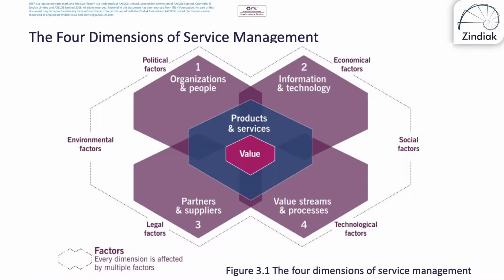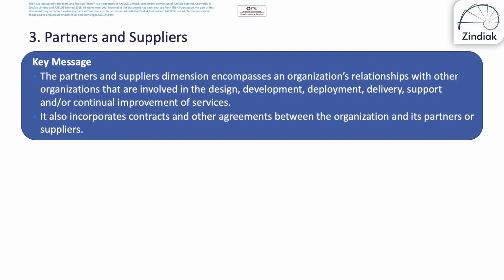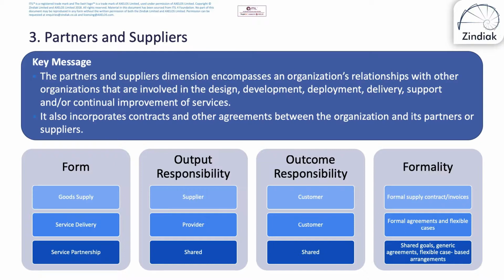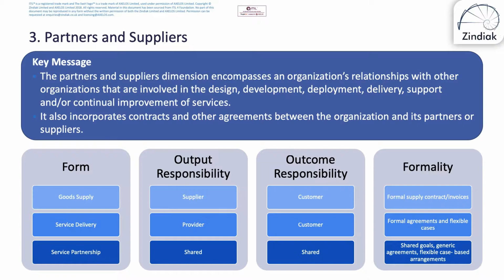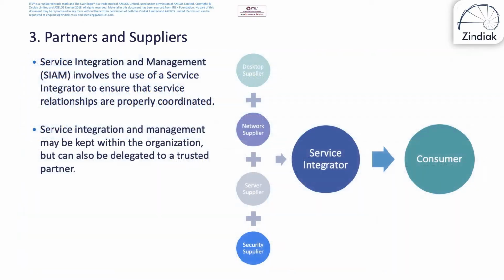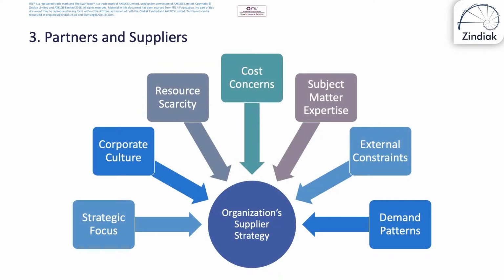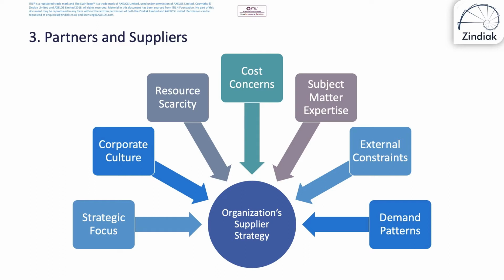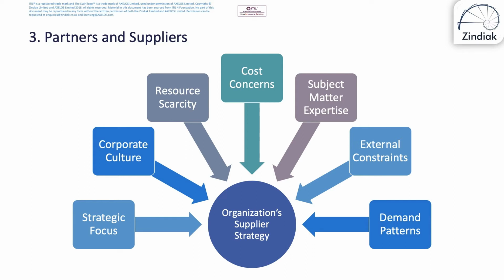ITIL® 4 - Third Dimension - Partners and Suppliers (11/41)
On completion of this lecture you will be able to describe the third dimension of service management:
- Partners and suppliers

If you are following the course to prepare for taking the ITIL 4 Foundation exam, you will also find our Exam Prep App useful:

When you're ready to take the exam you can purchase the exam voucher at a significant discount
This also includes:
- the official sample papers,
- syllabus,
- glossary and
- an ITIL 4 summary.